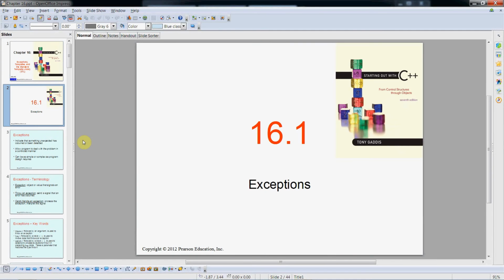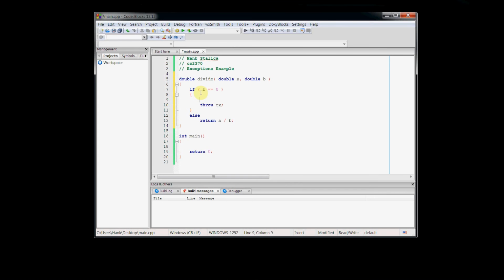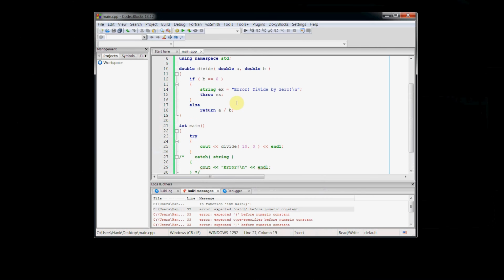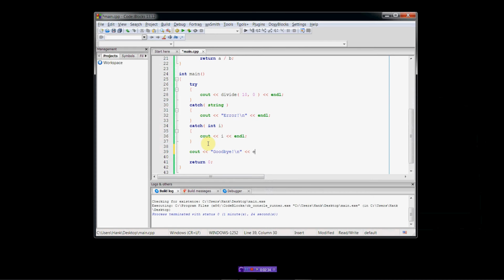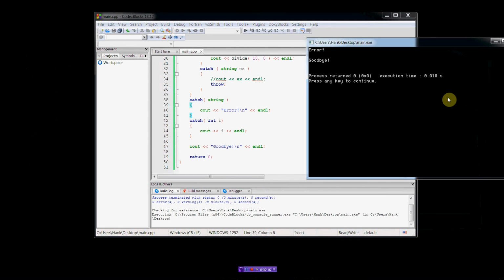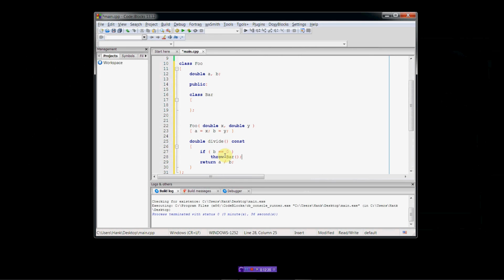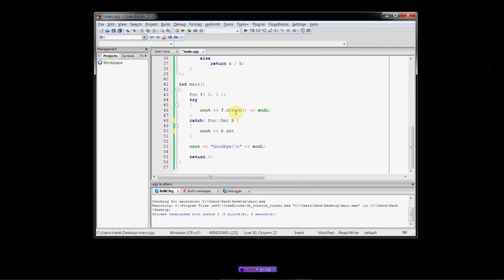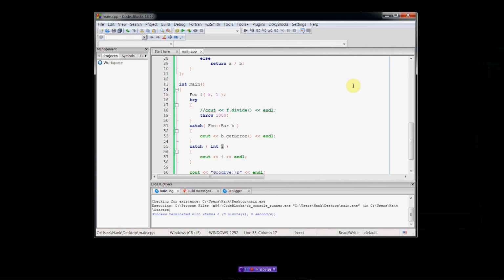C++ Tutorial: Exceptions and Exception Handling example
In this video, I discuss exception handling in C++.  The viewer is introduced to terminology and flow control.  Examples are provided of exception handling within functions, classes, and int main.